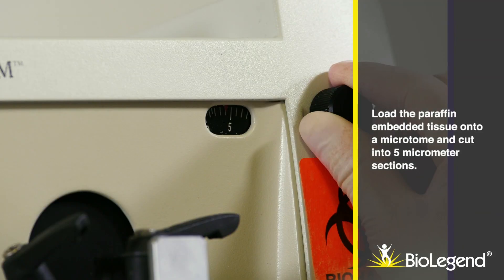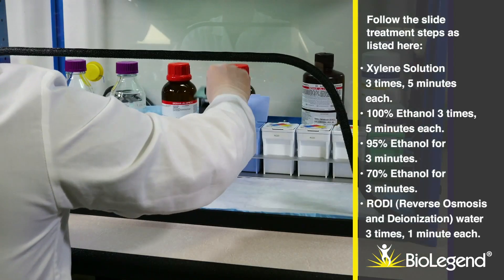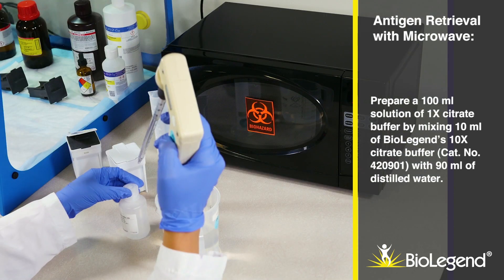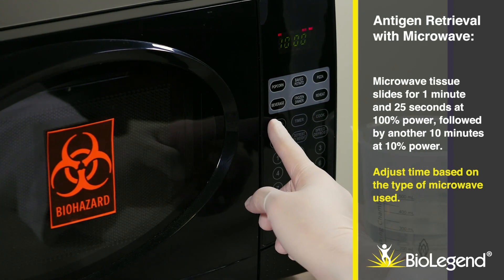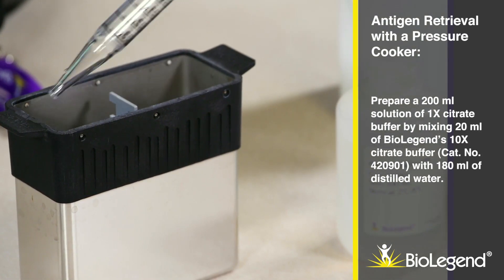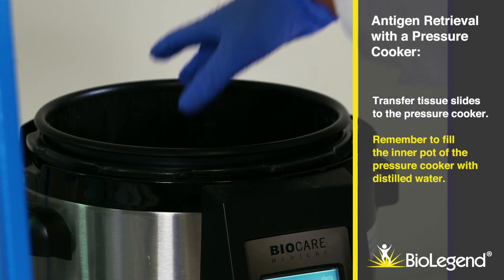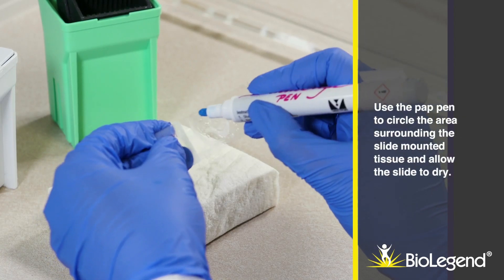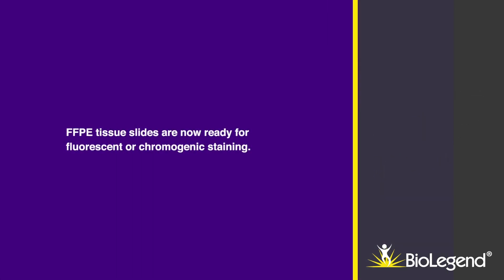FFPE Tissue Slide Preparation and Processing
Are you new to immunohistochemistry or looking for a protocol refresher? Watch our step-by-step IHC video protocols to learn how to prepare and stain tissue slides starting from either frozen or paraffin-embedded samples.